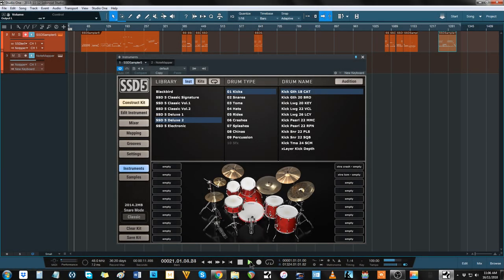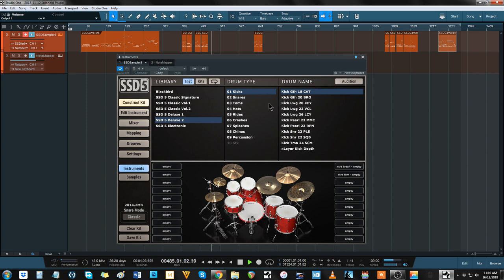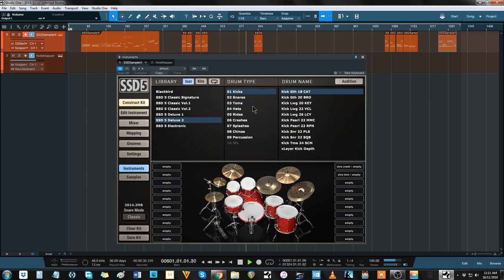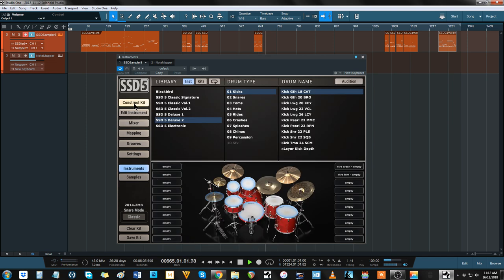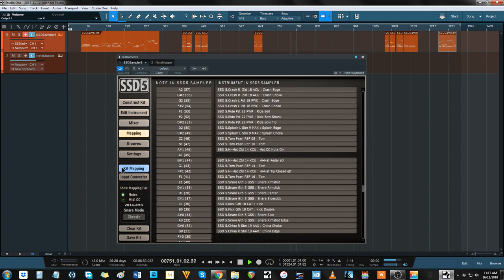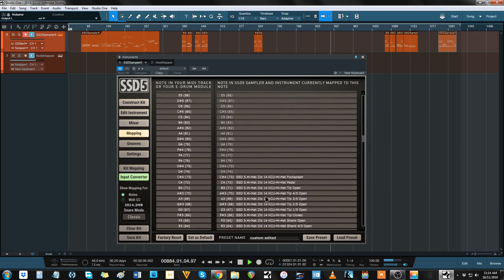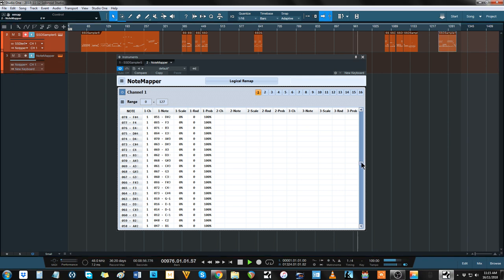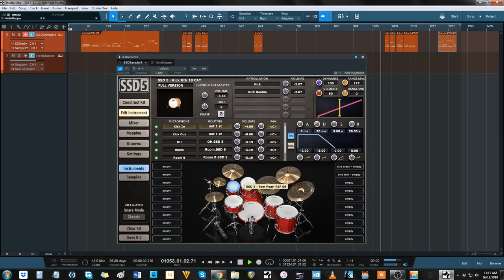The Ups & Downs of Slate Drums 5